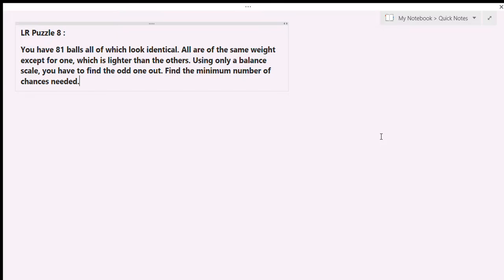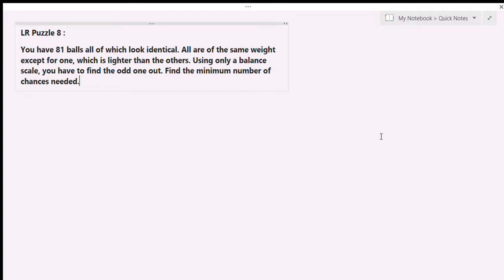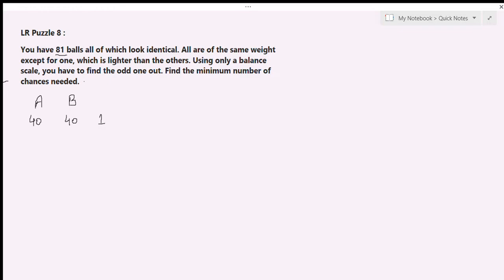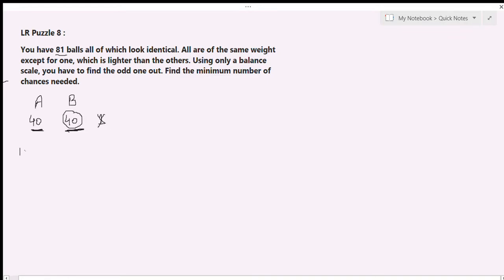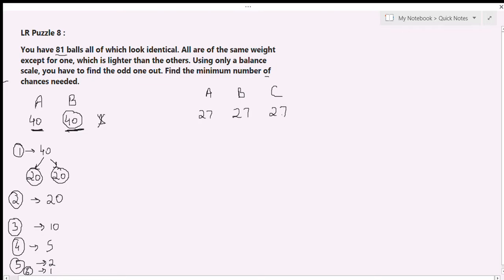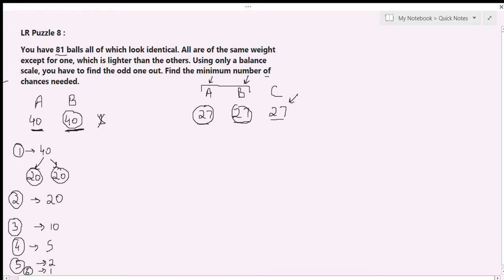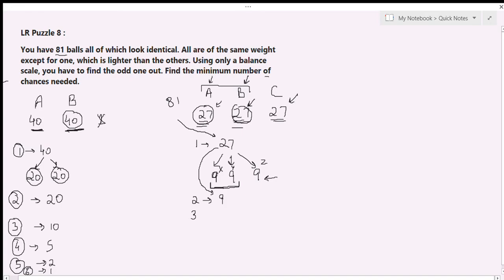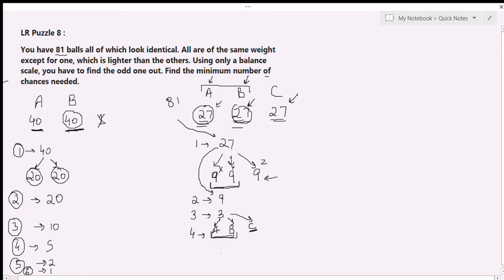Logical Reasoning | Puzzle-8 | Takshzila| CAT | SNAP | XAT | NMAT | CMAT | CET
Logical Reasoning puzzle questions are mostly asked in all the MBA entrance exams.
Solve these puzzles and ace this questions in the exams.

The Best CAT coaching institute
Logical Reasoning questions
CAT2022